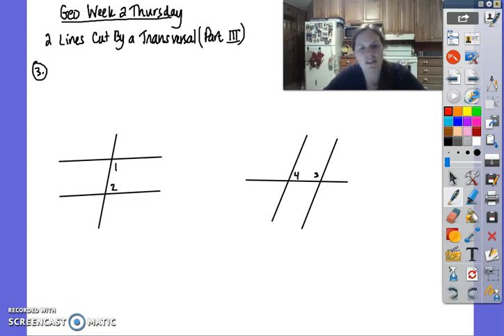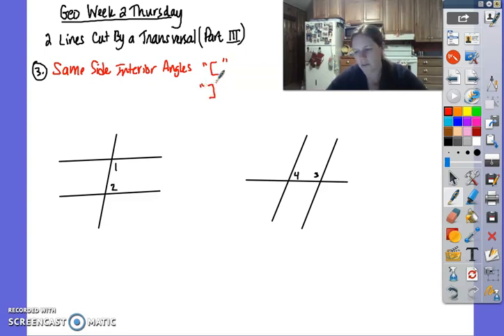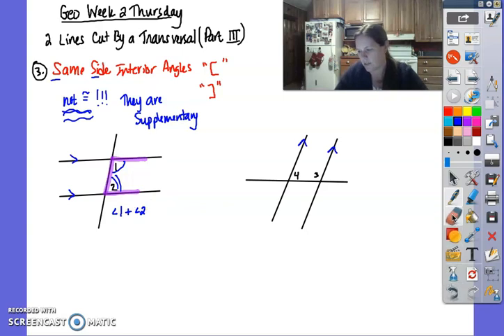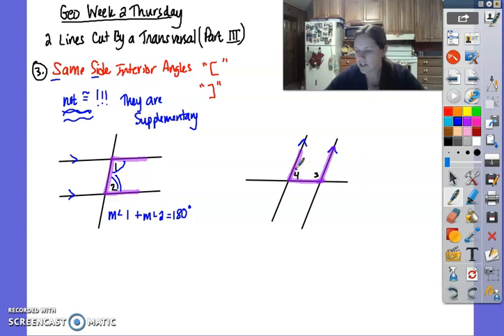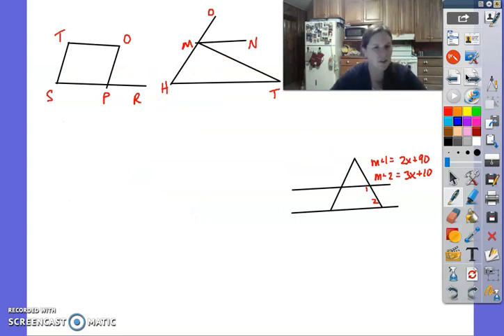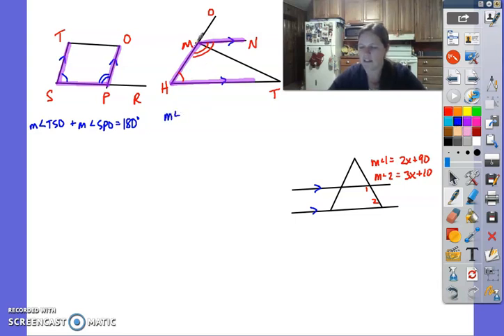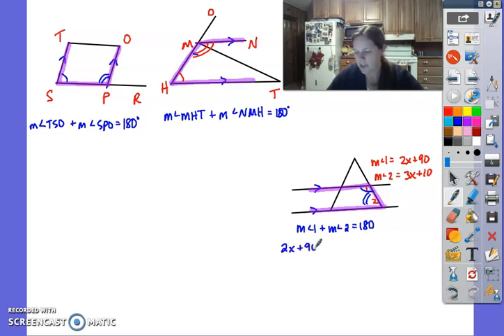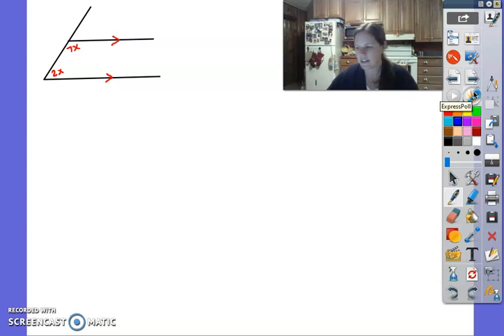Geo Week 2 Thursday